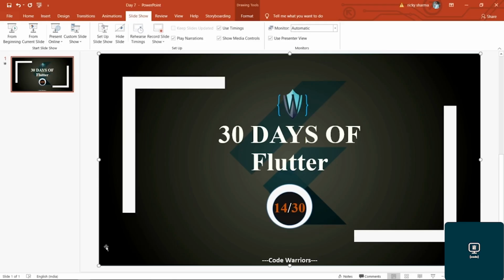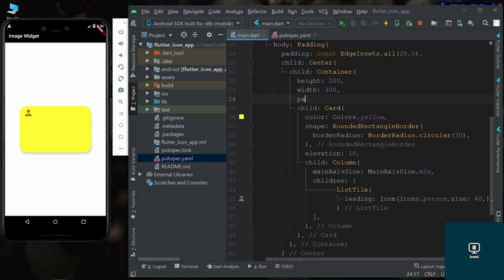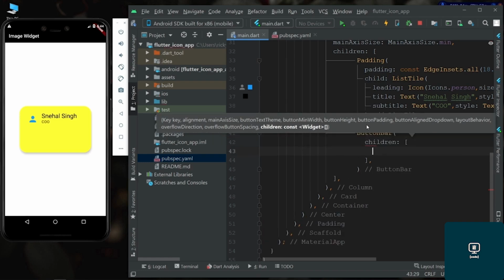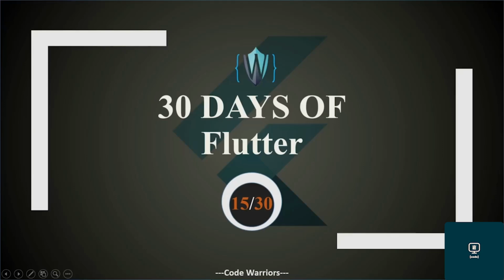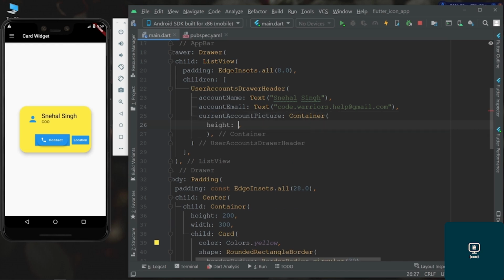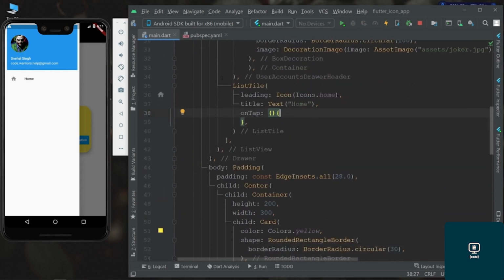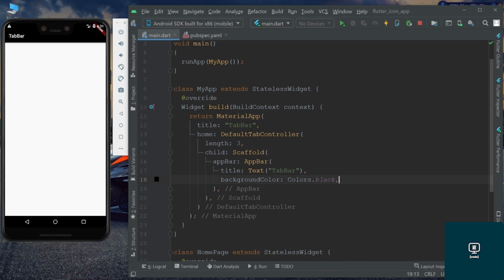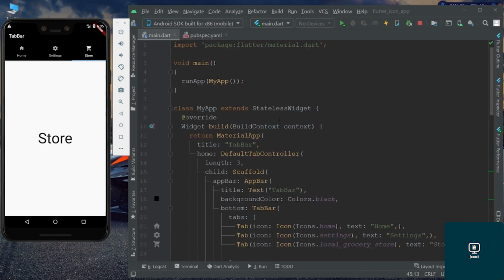Release an Android and iOS app with Flutter Episode 12